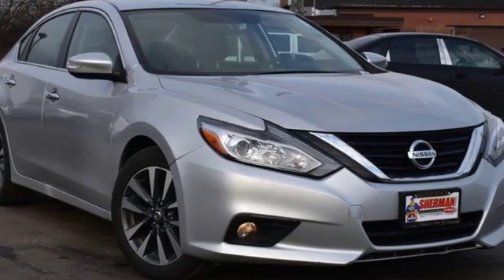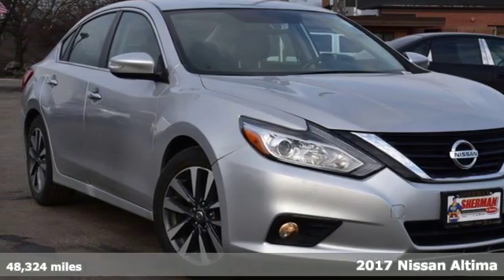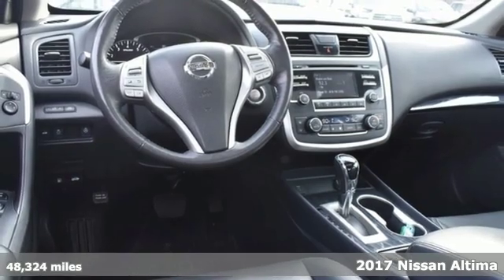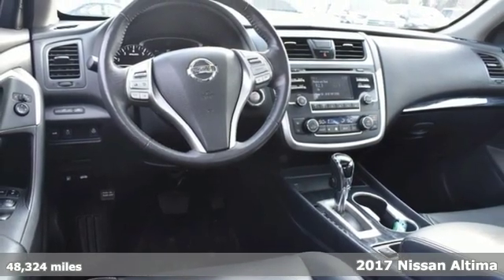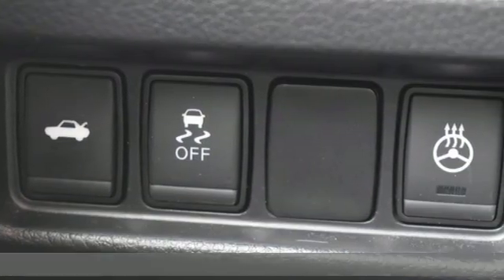Used 2017 Nissan Altima Skokie - Chicago, IL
Year: 2017
Make: Nissan
Model: Altima
Trim: 2.5 SL
Engine: 2.5L 4-Cylinder DOHC 16V
Transmission: CVT with Xtronic
Color: Silver
Interior: Charcoal
Mileage: 48324
Stock #: E3230
VIN: 1N4AL3AP2HC207191
CARFAX One-Owner. Brilliant Silver 2017 Nissan Altima 2.5 SL FWD CVT with Xtronic 2.5L 4-Cylinder DOHC 16V CVT with Xtronic, ABS brakes, Compass, Electronic Stability Control, Front dual zone A/C, Heated door mirrors, Heated Front Bucket Seats, Heated front seats, Illuminated entry, Low tire pressure warning, Remote keyless entry, Traction control.brbr27/39 City/Highway MPGbrbrbrAt Sherman Dodge Chrysler Jeep RAM ProMaster. We help customers get vehicle loans that fit their budget, enabling them to drive away with a new or used vehicle. Regardless of your credit status, we can help. No credit or bad credit? No problem !! Come to 7601 N Skokie Blvd, and meet with our financial professionals. An affordable car loan or lease is within reach at Sherman Dodge Chrysler Jeep RAM ProMaster.

Address:
7601 Skokie Blvd